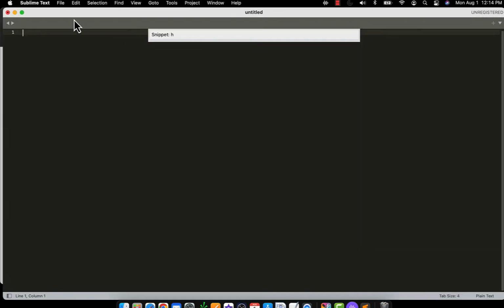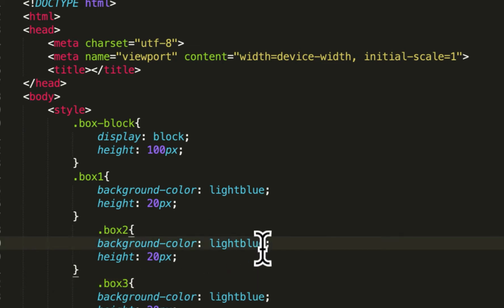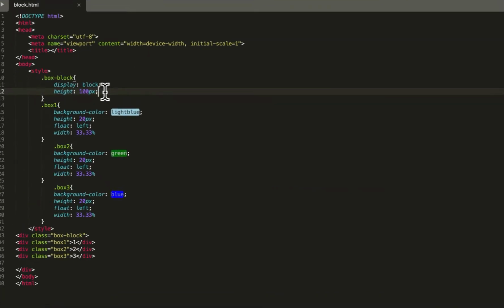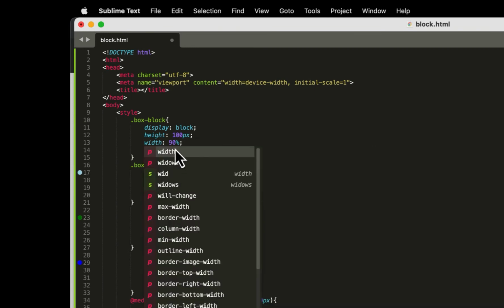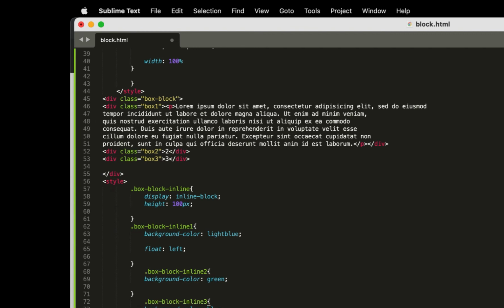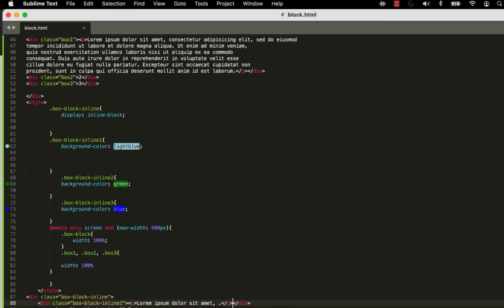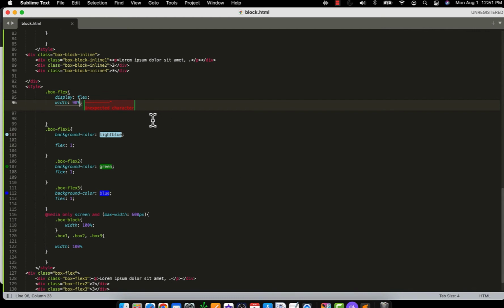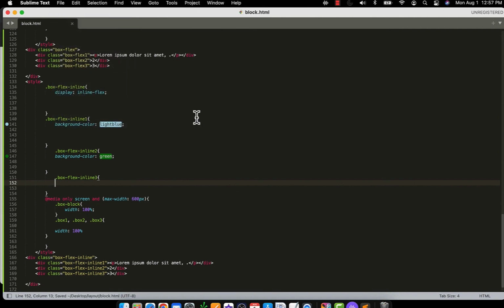CSS display block , inline-block and Flex, inline -flex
block and inline block and flex and inline-flex